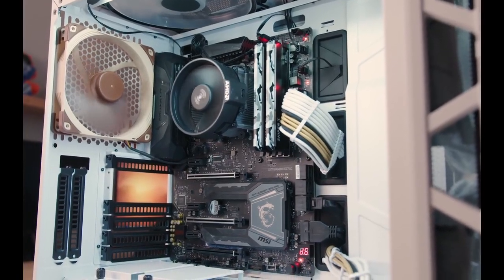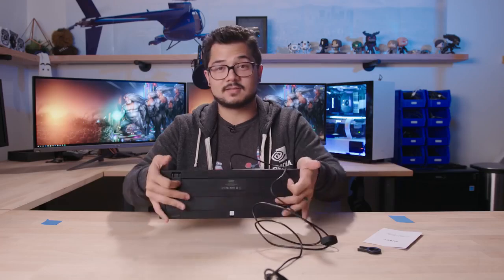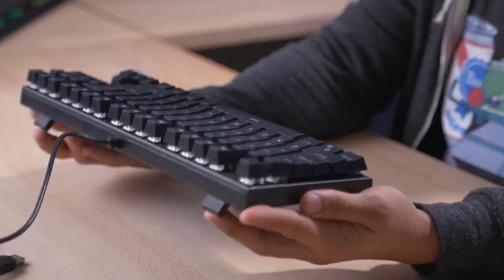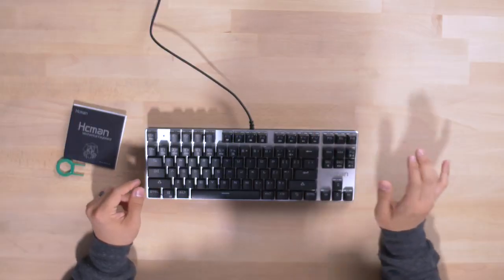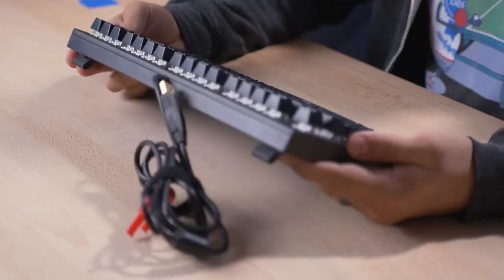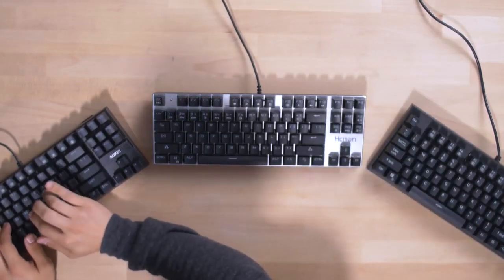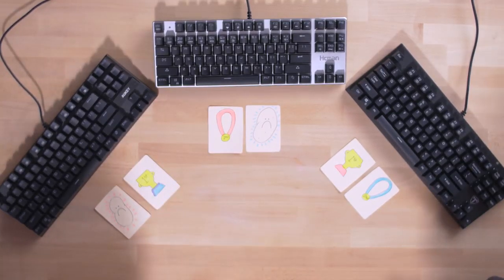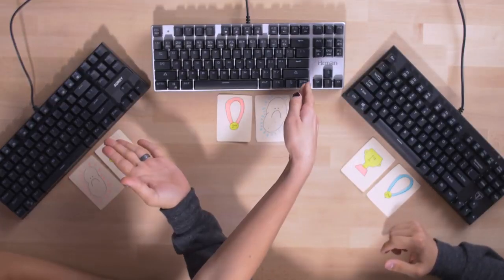The Best Mechanical Keyboard UNDER $30!!